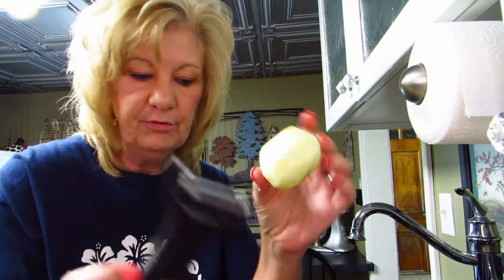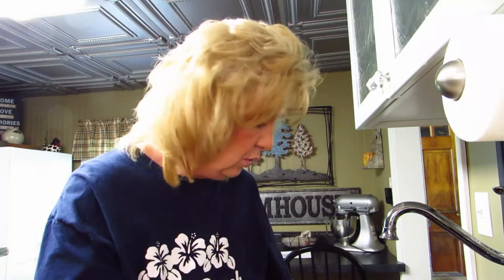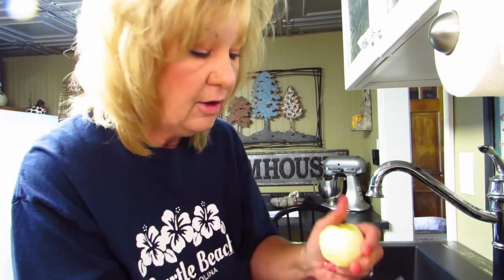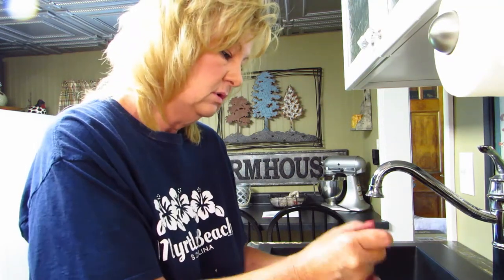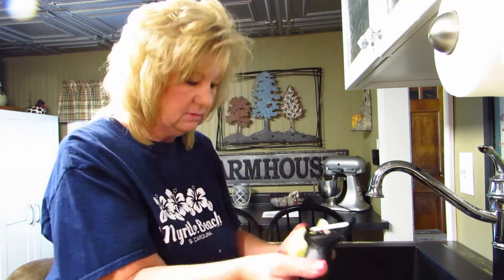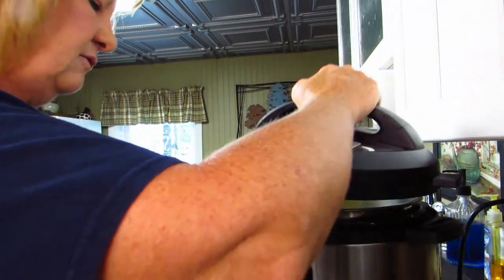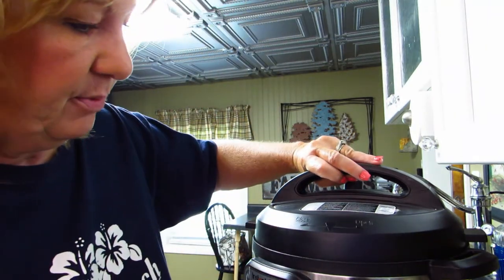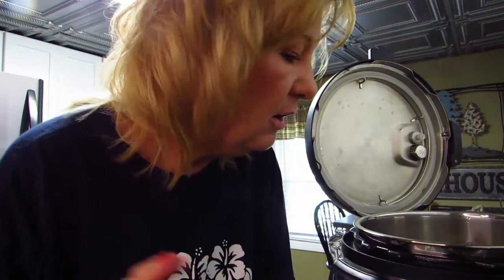How to make applesauce in and Instant Pot.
**Mandoline Slicer**  This Is Like Mine With The V Cut

**Mandoline Slicer**  Straight Cut Less Exspensive

**Nesco Food Dehydrator**  Like the one I have

**Instant Pot**  Like the one I have